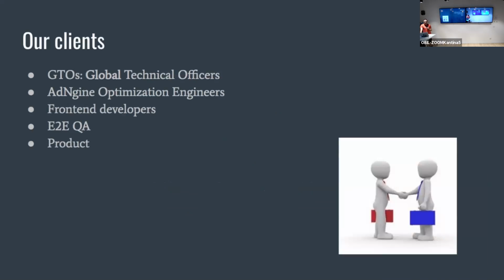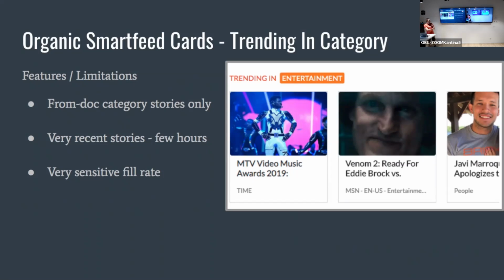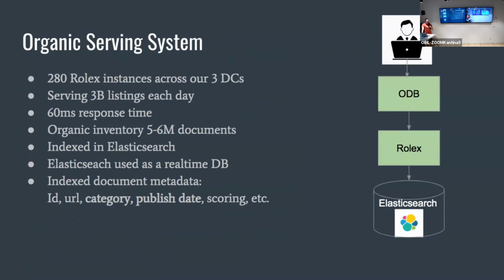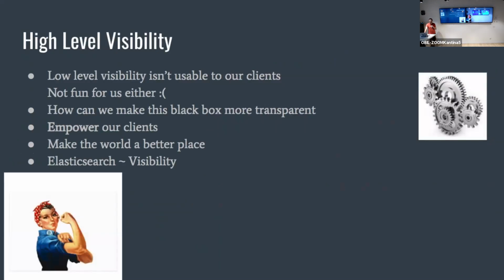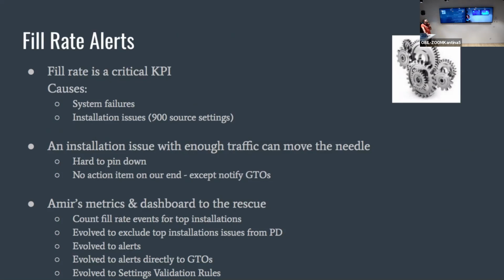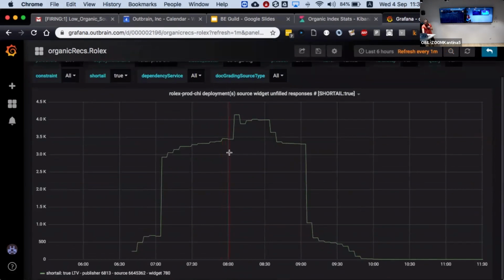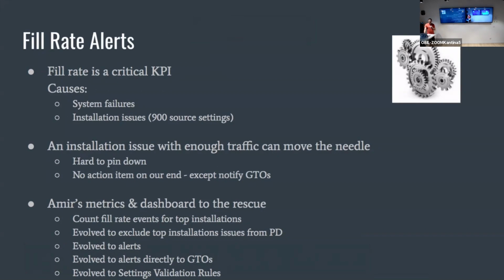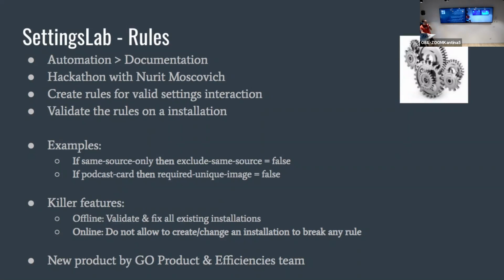Outbrain TechTalk: Improving inter pillar work processed